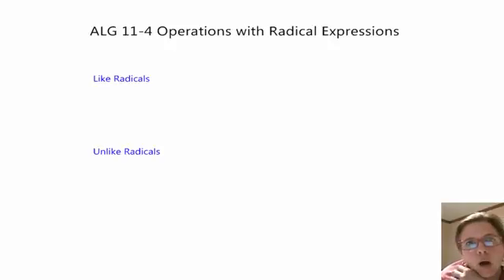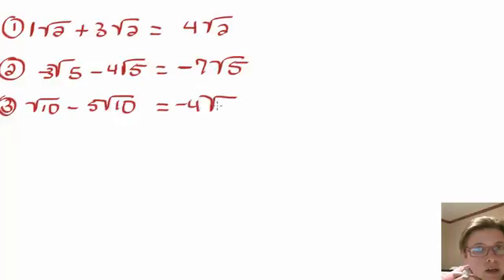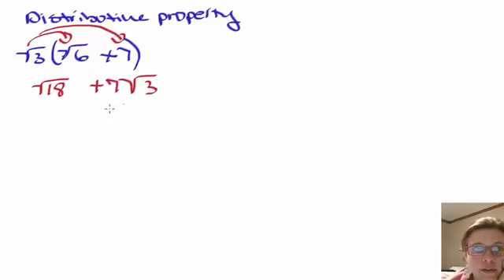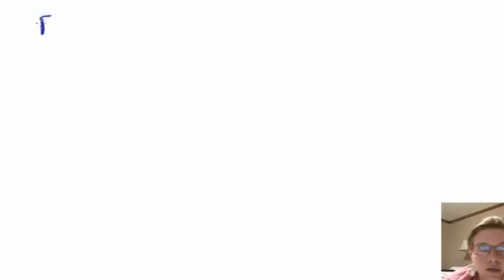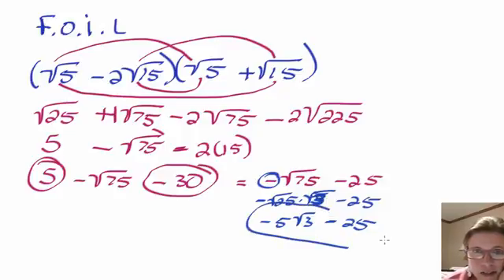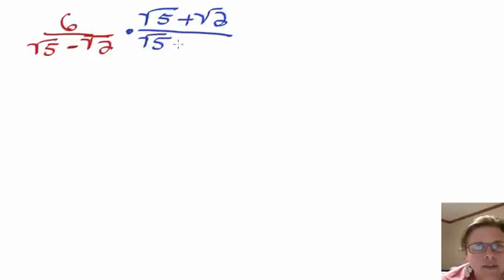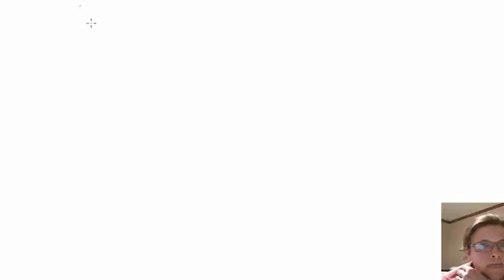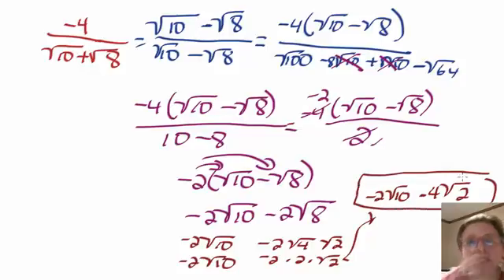ALG 11-4 Operations with radical Expressions